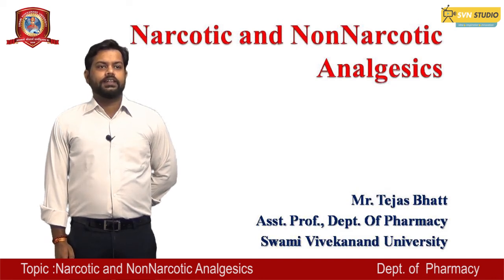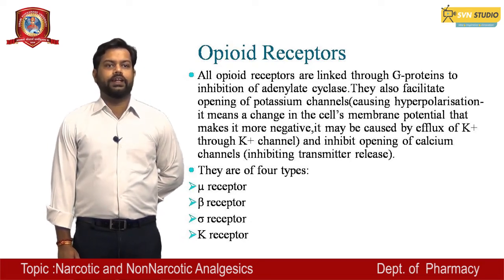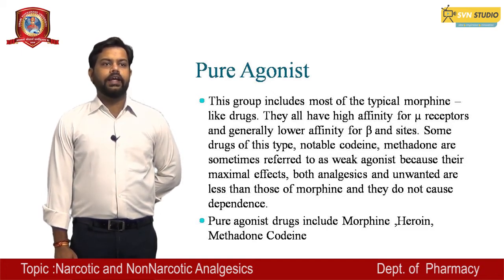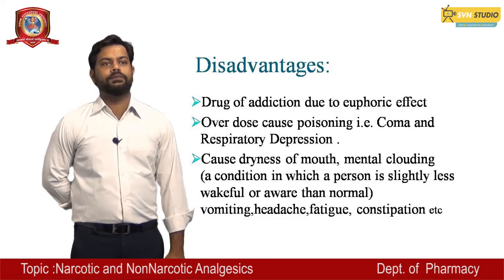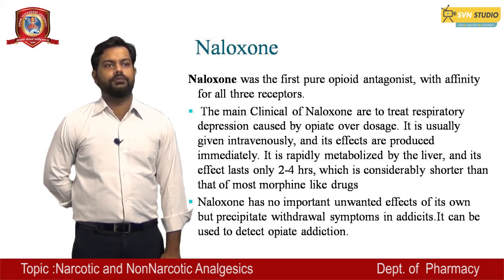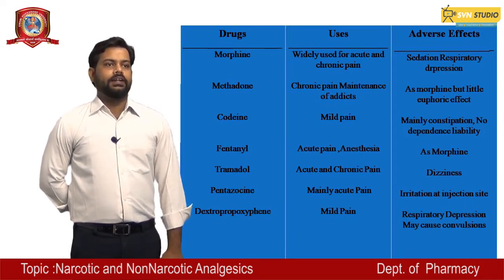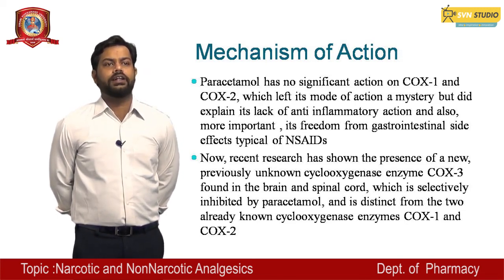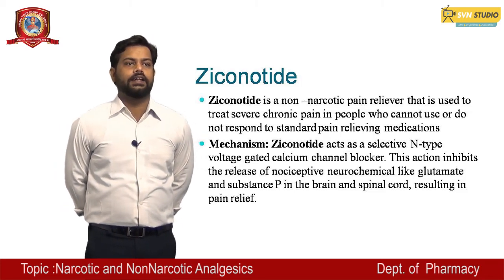Pharmacy | Narcotics and Non Narcotics Analgesics | Tejas Bhatt